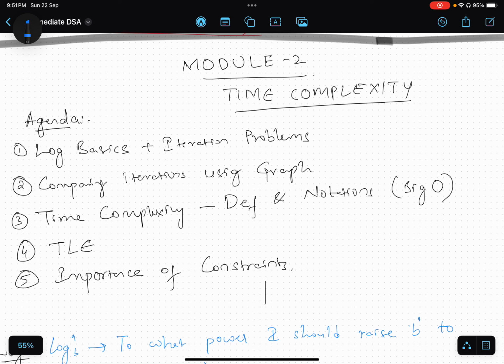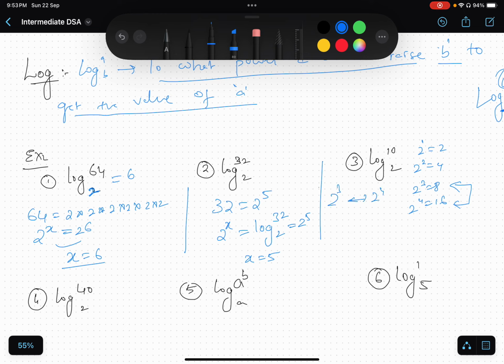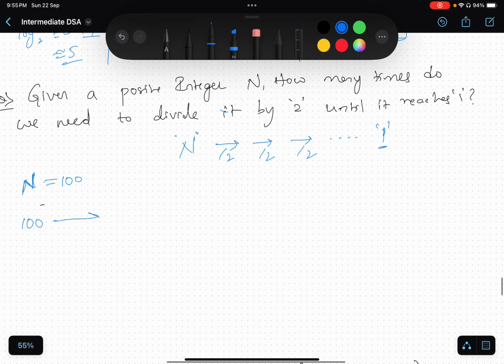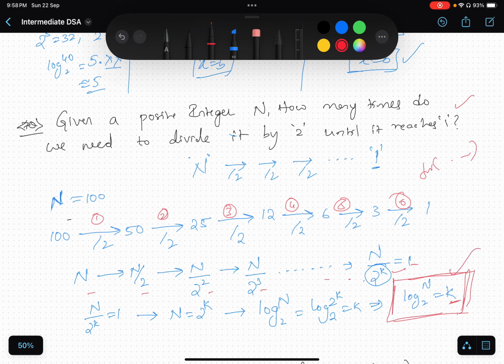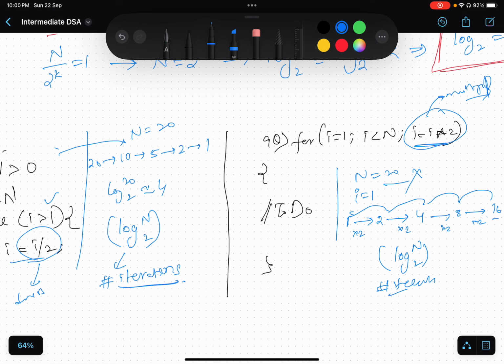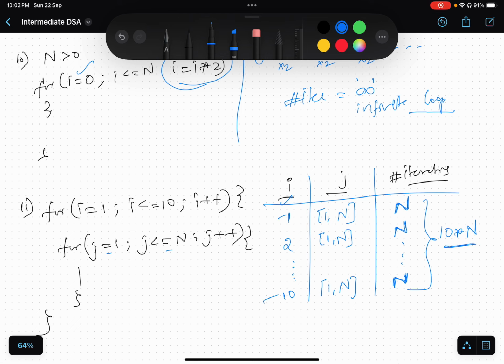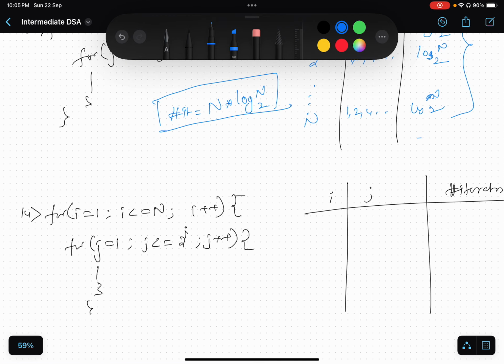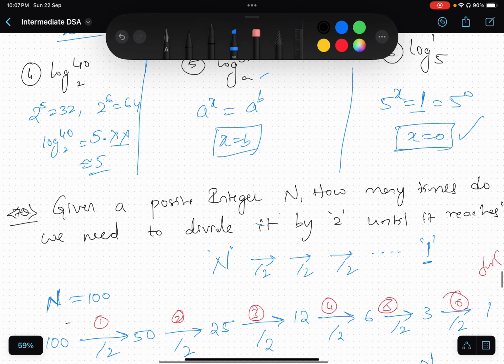Module 1 - Part 2: Intermediate DSA - Time Complexity | Log basics and iteration problems